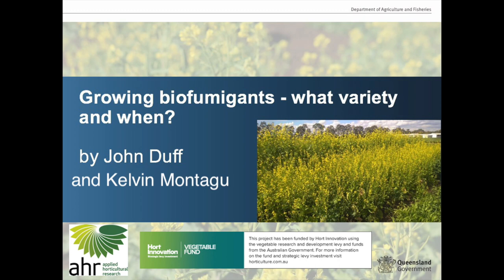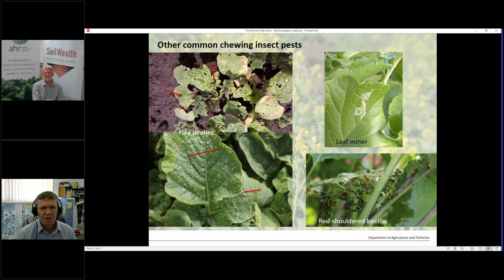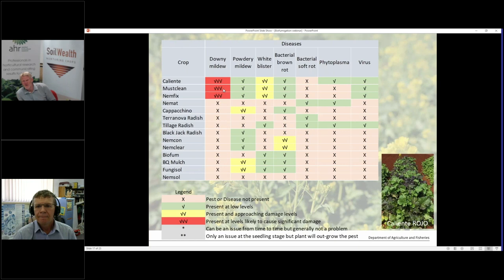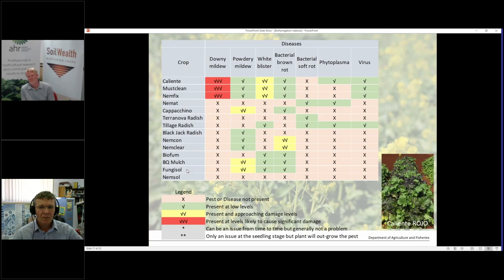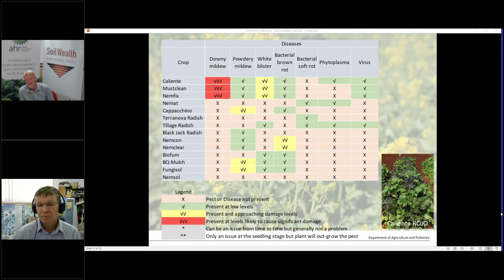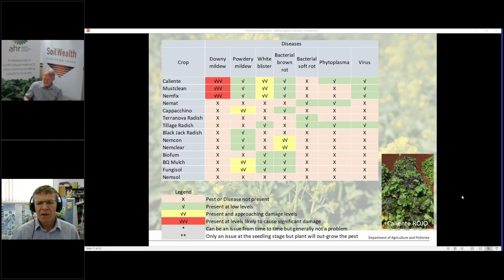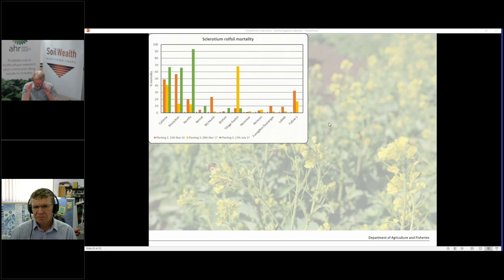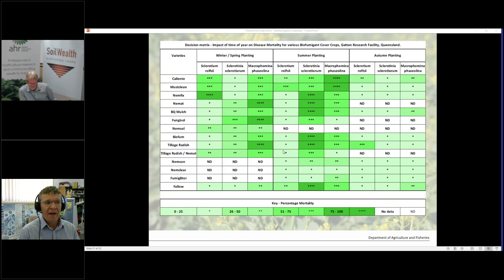Biofumigation and Cover Crops PART 2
There are many brassica species and cultivars that can be grown as biofumigants or cover crops.

These brassicas are typically thought of as cool seasons options but work by the cover crop project has looked at how they perform across the year in southern Queensland. And some results will surprise!

In this webinar Dr John Duff and Kelvin Montagu summarise the results of trials growing more than 12 different biofumigants at different times of the year in Gatton and Bundaberg.

Key features summarised across the year include:

-Biomass produced - how well they grew
-Glucosinolate production - how "hot" was the biomass
-Any pest and disease issues during growth
-Early indications of their impact on some soil- borne diseases.